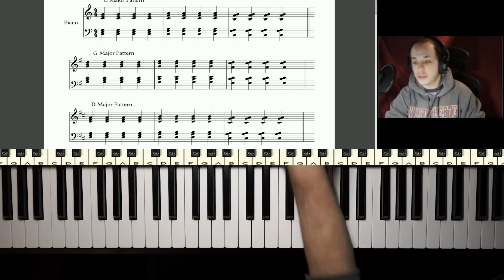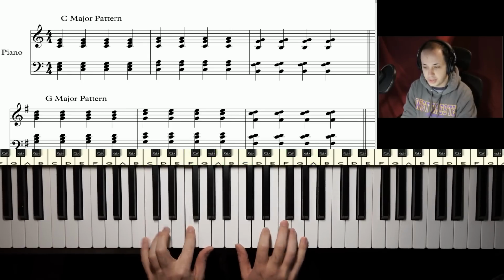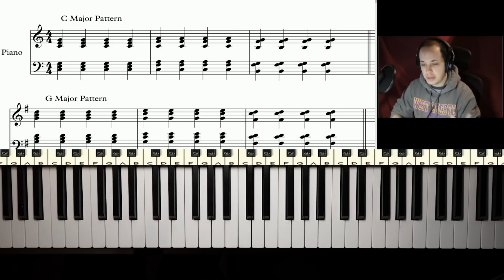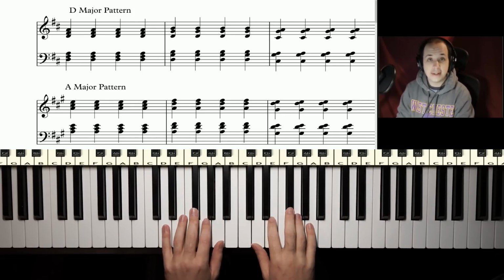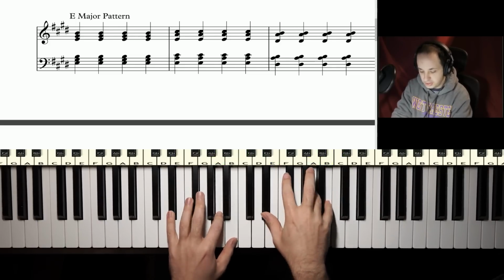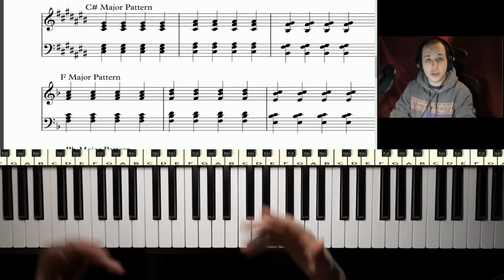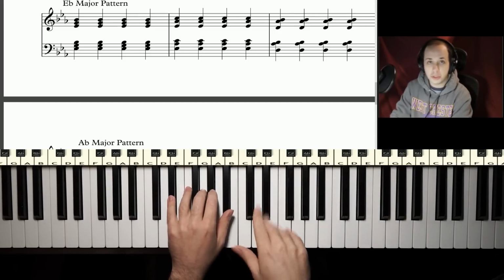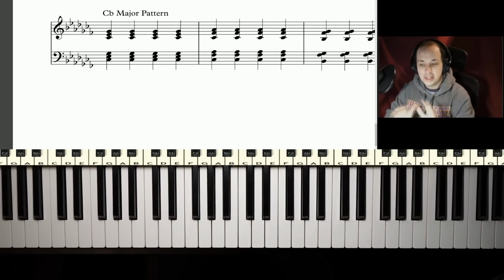Chord Trainer Preview - Lesson About Chord Cadence Patterns For Beginners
In this lesson, I am sharing some simple chord patterns you should practice.  This sample lesson is part of the lessonsontheweb academy.

Chords and chord patterns are very important for any piano player to know, even beginners.  This lesson will walk you through how to play this easy chord pattern.